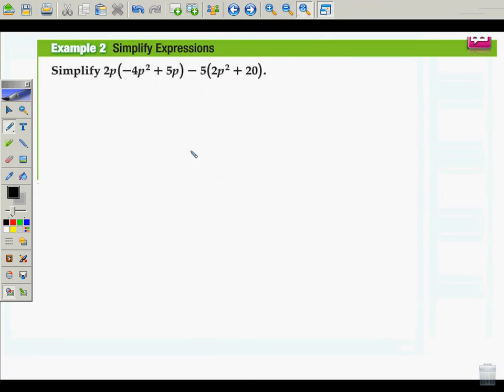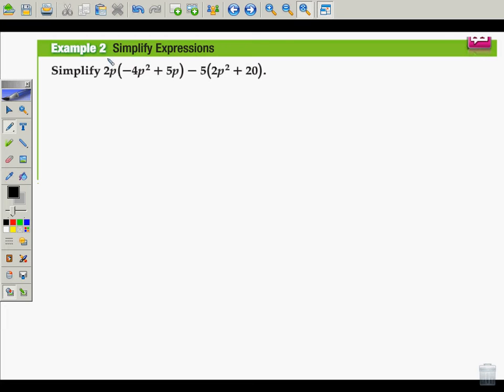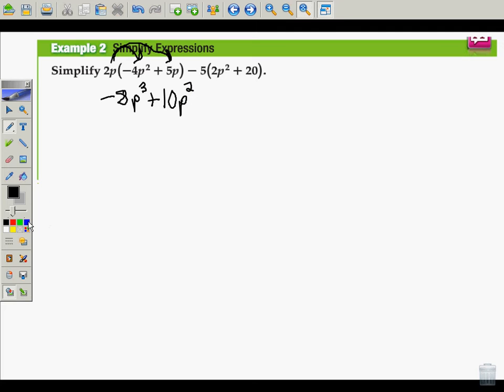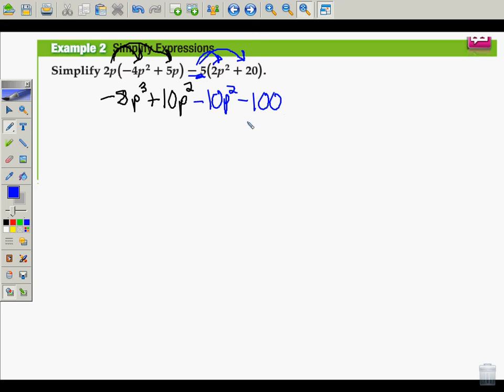Video Lesson 8 2 Example 2